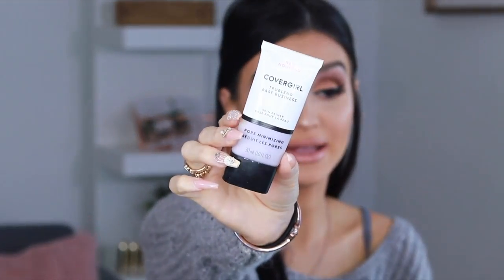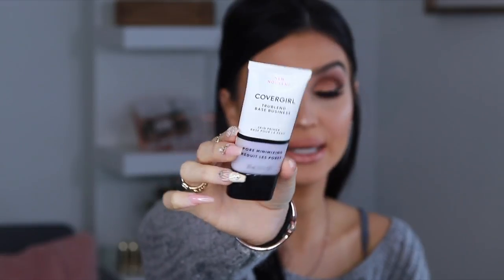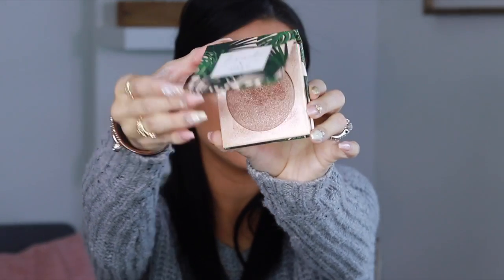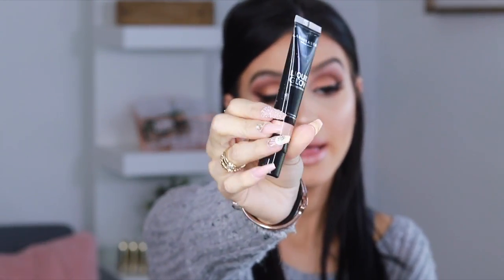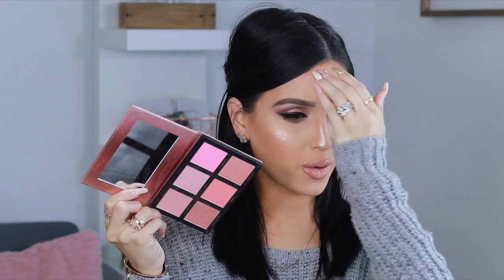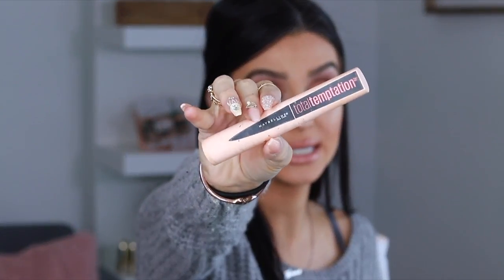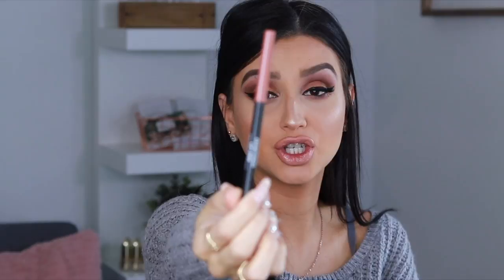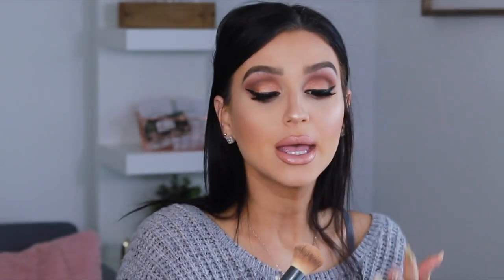MY BEAUTY FAVORITES ⎮AUGUST 2018 MAKEUP, TOOLS AND MORE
Hi My Loves, Here is a video Sharing all the makeup I have been loving and using non stop for the month of August 2018! Hope you enjoy this video!

PRODUCTS FEATURED

ItCosmetics Brow Pencil Universal Taupe
GIRLACTIKSOFT POWDER EYEBROW PENCIL
Covergirl Pore Minimizing Primer
NYX Cosmetics Cant Stop Wont Stop Foundation
Beauty Blender Bounce Foundation
ItCosmetics Bronzer
Dermablend Pro Translucent Powder
Dose of Color X ILUVSARAIIH Sol Mate Highlight
ABH Liquid Glow
ABH LOOSE SHADOWS
ItCosmetics Complexion Brush
CoverGirl Lip Liner
Covergirl Lipsticks

MY FURNITURE
Ikea Desk:
Ikea Alex Drawers
Makeup Organizer:

Hi Loves, My Name is Francess Michelle Mom to 2 handsome boys and 1 on the way!!